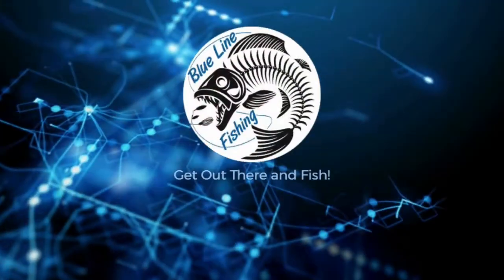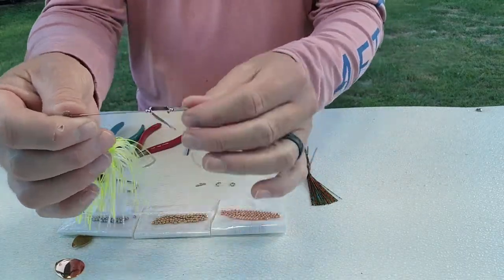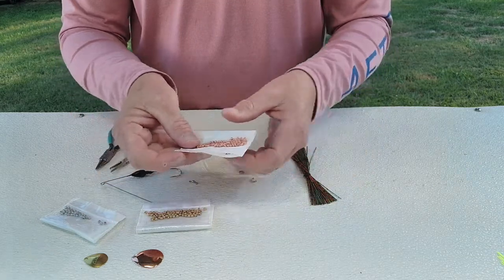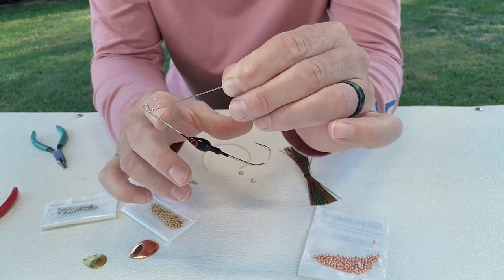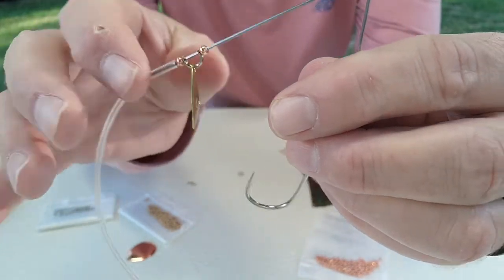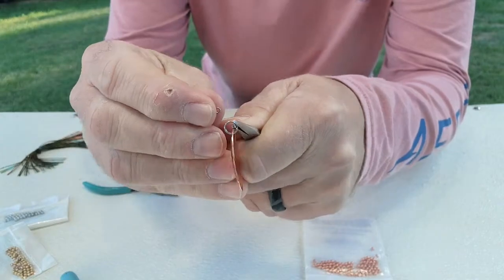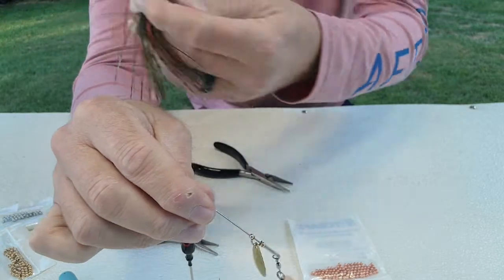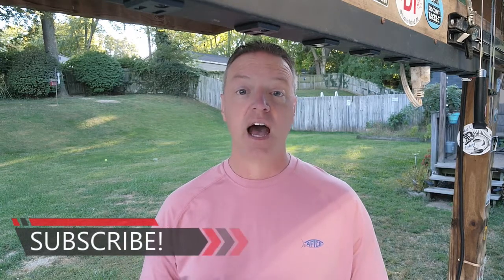DIY Spinnerbaits! EASY Custom Made Spinnerbaits You Can Do Too!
See how easy it is to make your own custom spinnerbaits in this DIY video. You can alter the blade combinations, size and color, skirt type , color and an endless number of other variations such as beards, spacers, split rings and swivels to make your own baits that match your fishing needs at the local lakes and rivers you fish. You only need a few components and tools to get started. Checkout this DIY video and see how easy it is.

Spinnerbait Skirts
Roller Swivels
Crane Swivels
Round Nose Pliers
Split Ring Pliers

Special Thanks to Tyler Brown